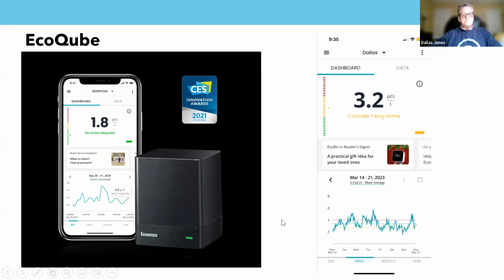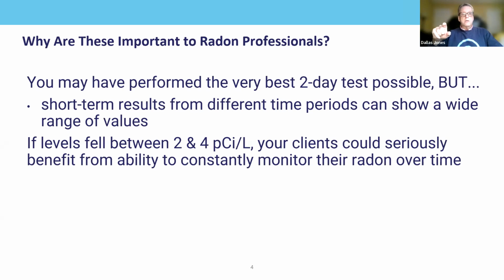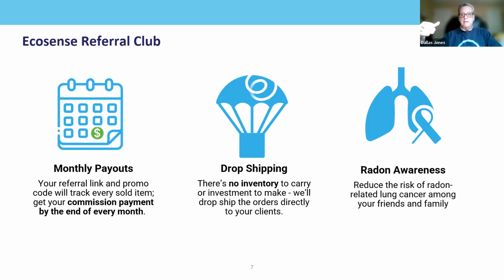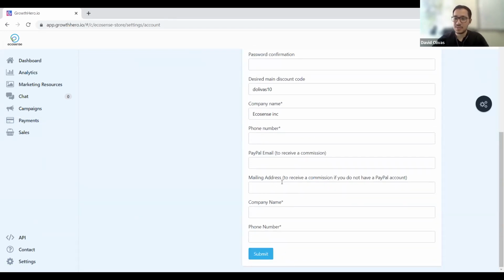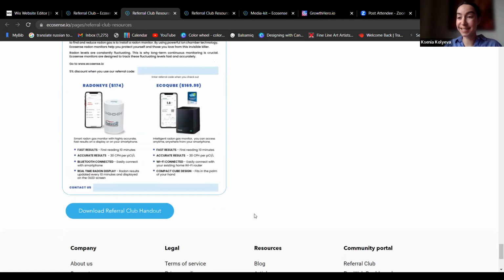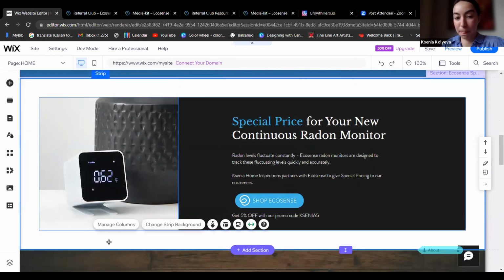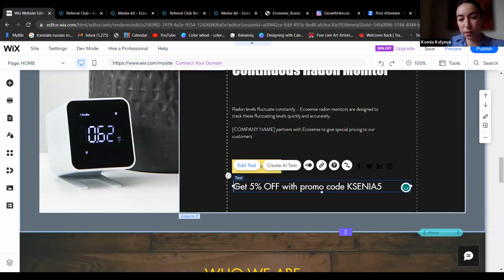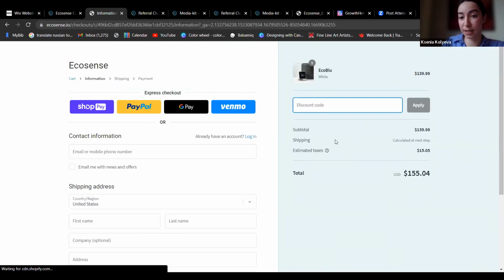Ecosense Referral Club Program: Step-by-step guide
Check out this webinar recording to learn how and why you should join our referralprogram today. Referral Club requires no investment or inventory. We drop ship products directly to your clients, generating a passive revenue stream for you.

1:31 - Why refer to Ecosense
12:15 - Referral Club member dashboard
16:32 - Tutorial: how to add your Referral Link to your website
37:54 - Q&A

At Ecosense, we focus on both professional and consumer radon detection and monitoring solutions that are easy to use, accurate, and fast. Our smart real-time radon detectors were listed in